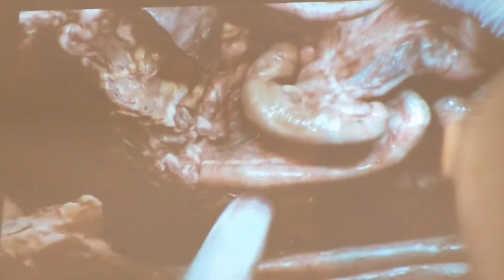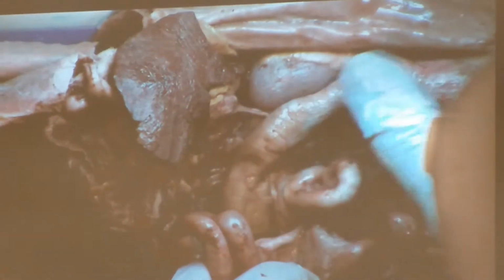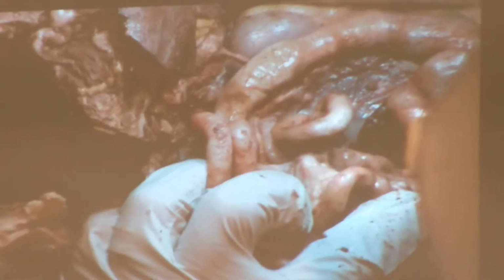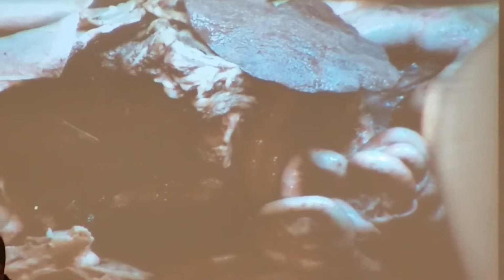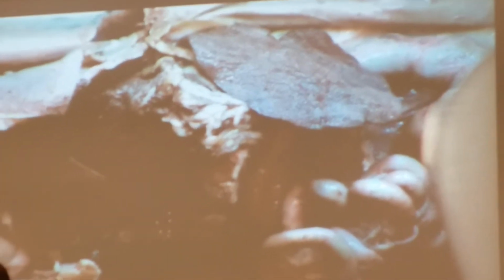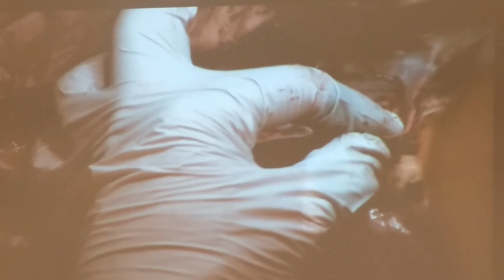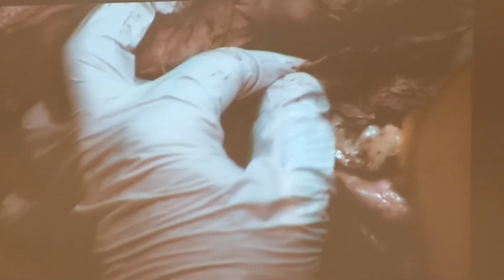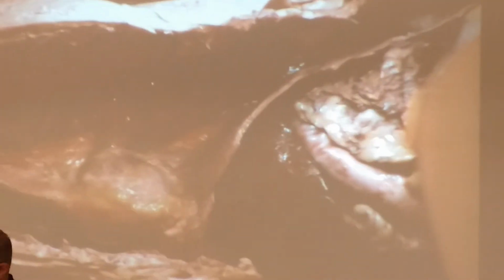Dr. Reza Cat part 2